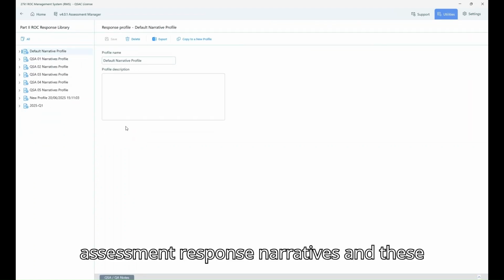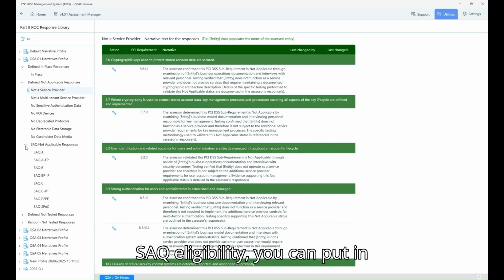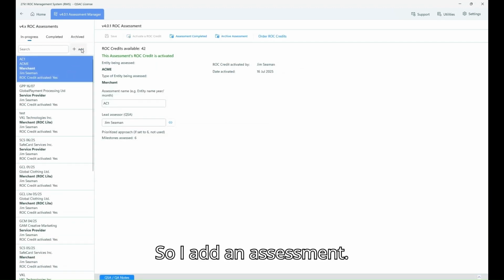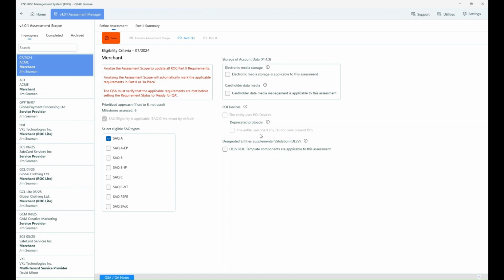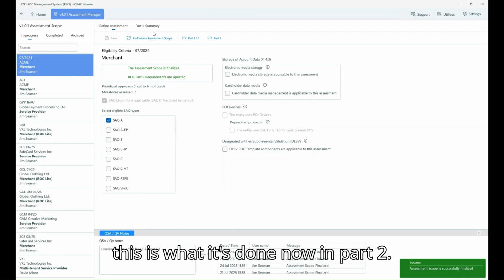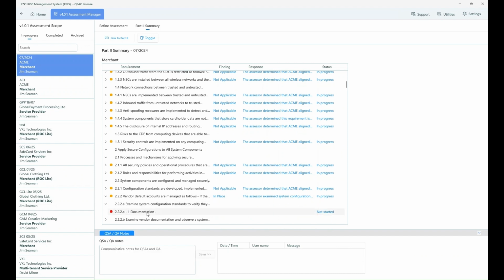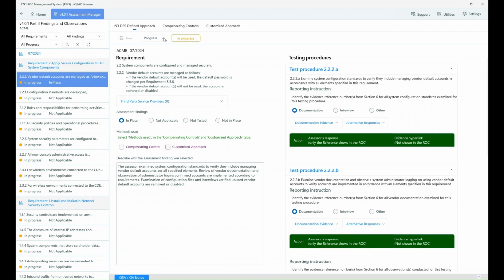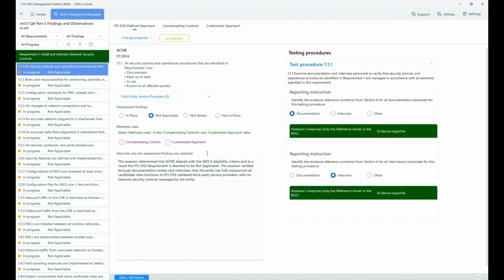RMS Pre defined Narratives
How to improve quality, accuracy and efficiencies, using the automatic application of pre-defined assessor responses.